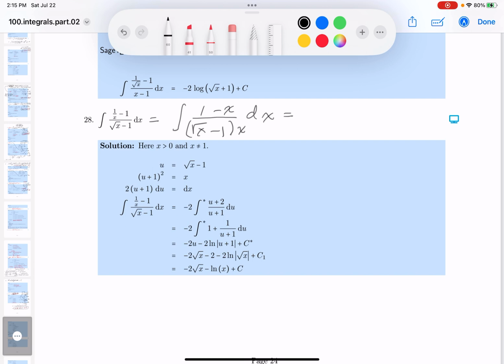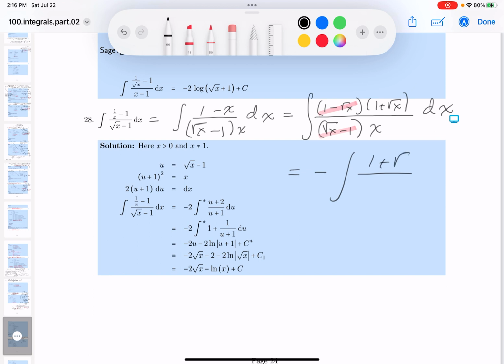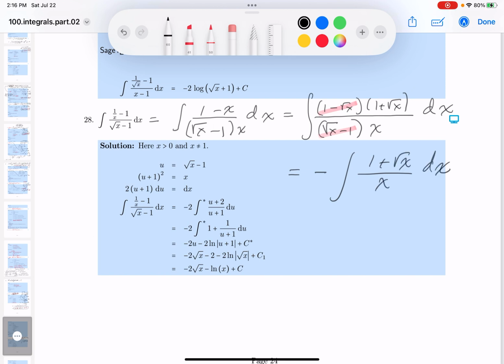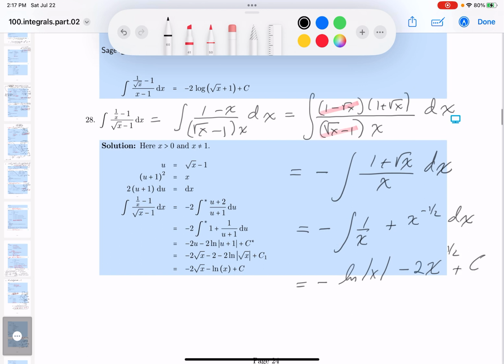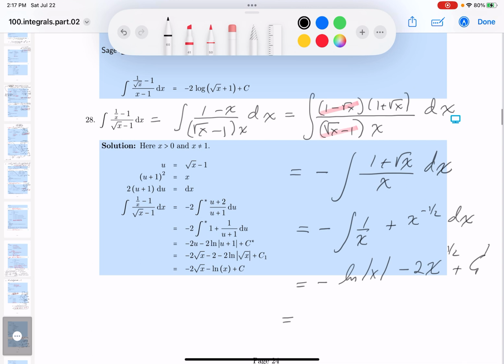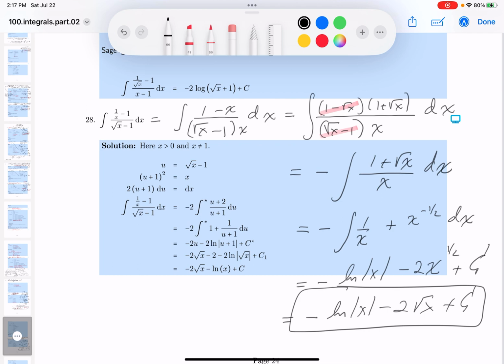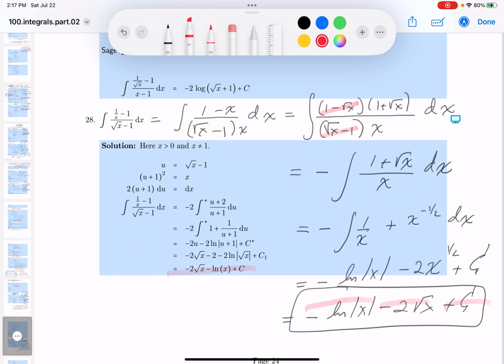bprb integration 02 028